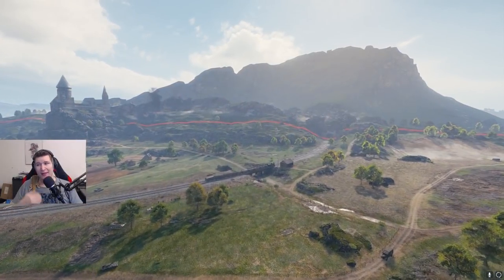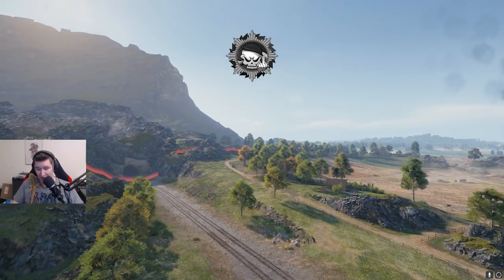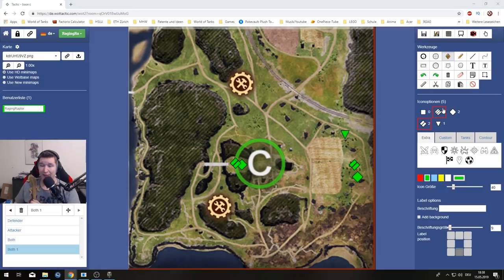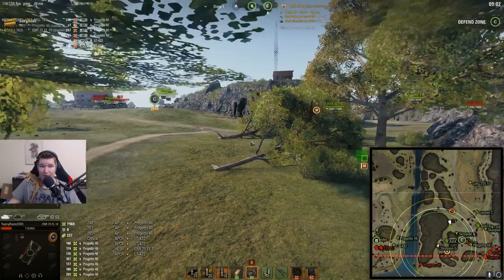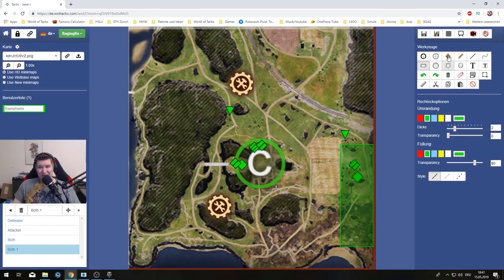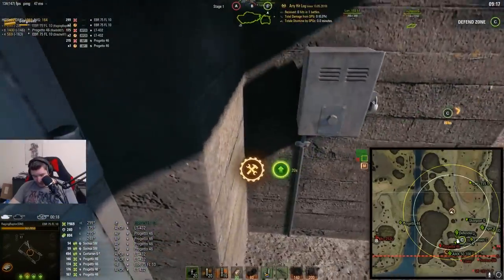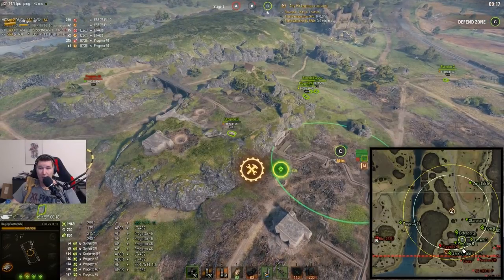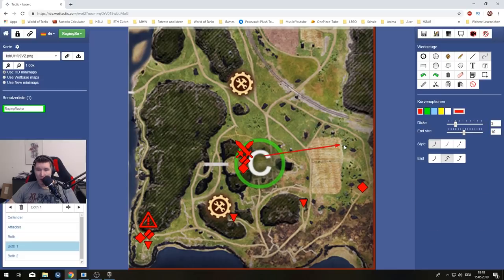FRONTLINE GUIDES: BASE C, TIPS and TRICKS for ATTACKER and DEFENDER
Phew there it is! Base C!  Tips and Tricks for your attacker and defender needs! ( also for the next video about Base D I have an attack and defense replay!) But yeah, todays video is about the Base C, the hardest to cap as an attacker, easiest to defend for defenders! But it has a special quirk for attackers which should make it so much easier :)